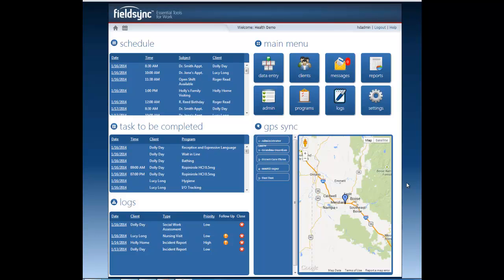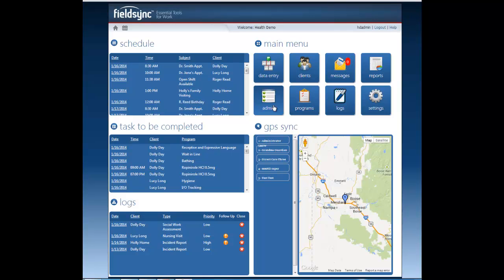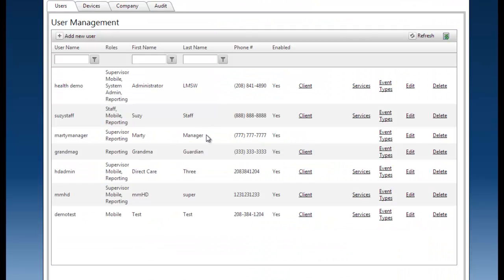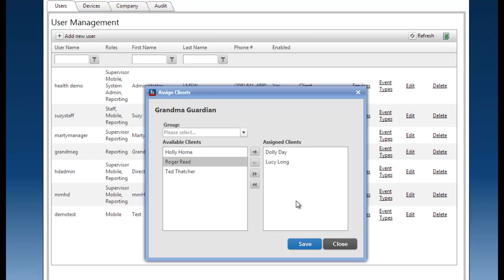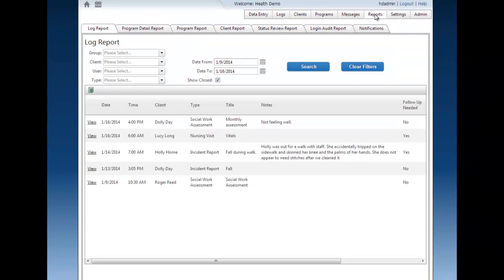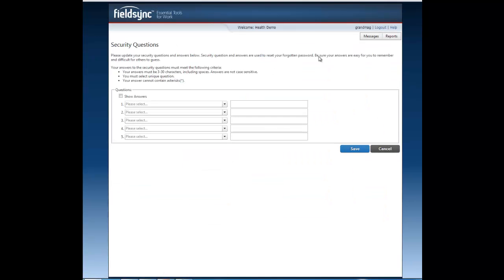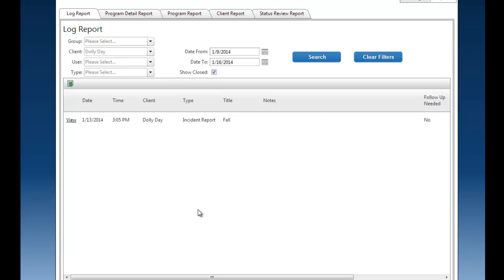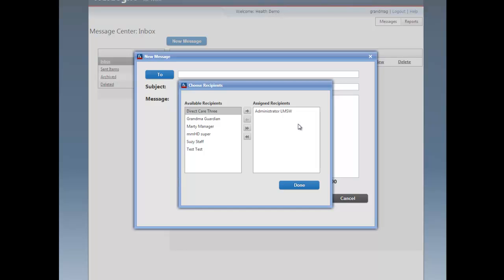How To: Using the Reporting Role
In today's society, information is everything. We want updates, we want them quickly and we want them available when we need them. FieldSync™ allows you to provide that instant information to those who need it AND to those who want it. In this edition of Five Minute Friday, Kari will go through the Reporting user role, which allows you to grant access to select information for individuals outside of your organization. Take a few minutes today to learn how to start using the Reporting role and avoid all of those daily phone calls asking for status updates.